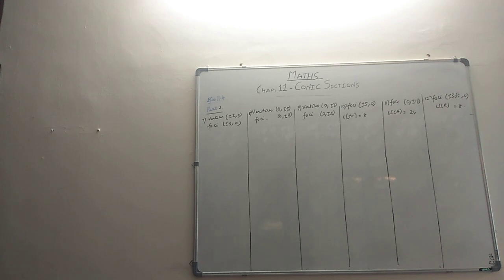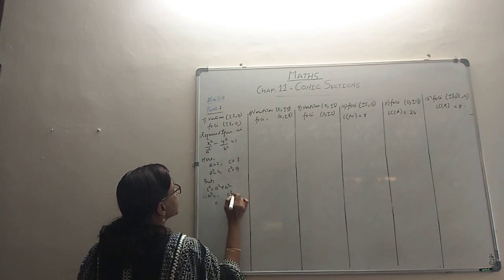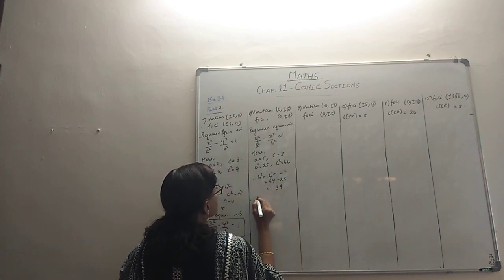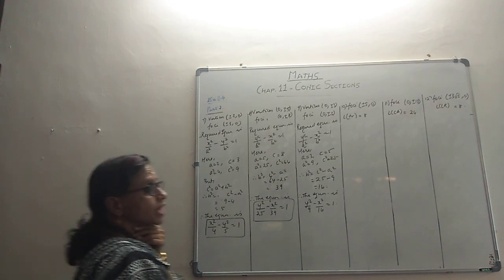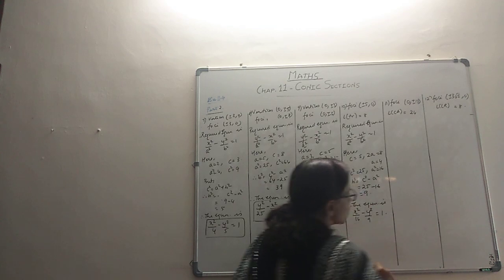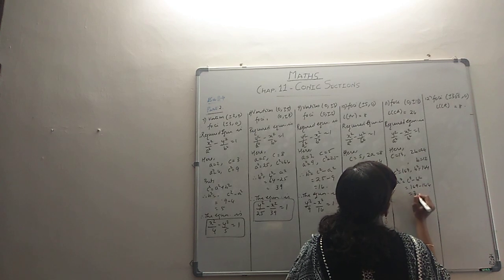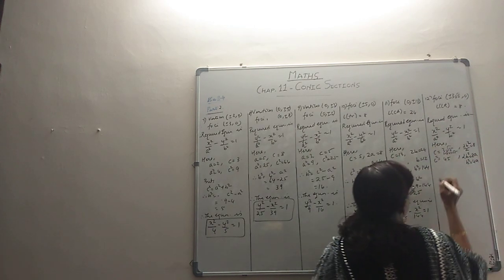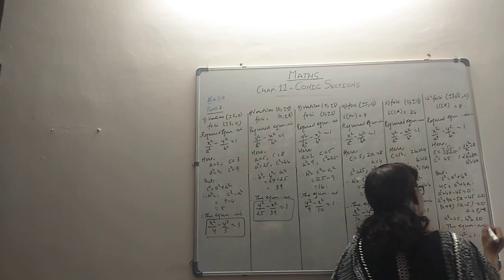11 th CBSE,Maths,Ex11.4,Part2